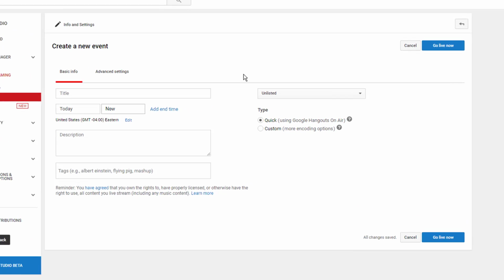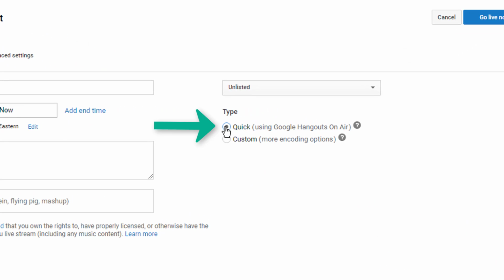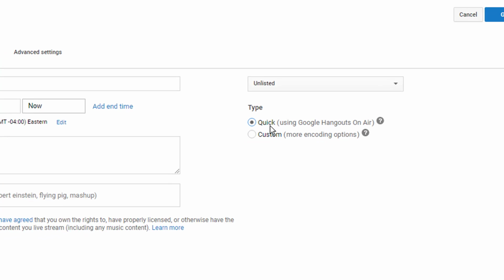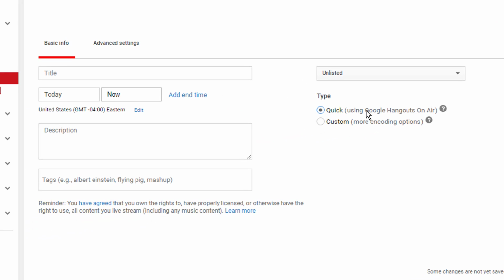YouTube Live Tutorial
A quick tutorial that shows you how to use YouTube Live to record and share a Google Hangout video call.